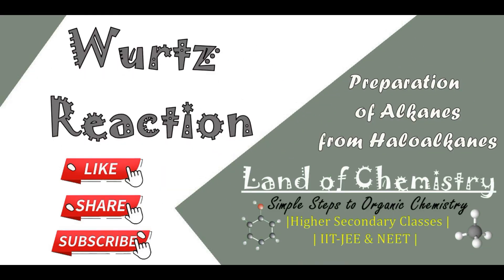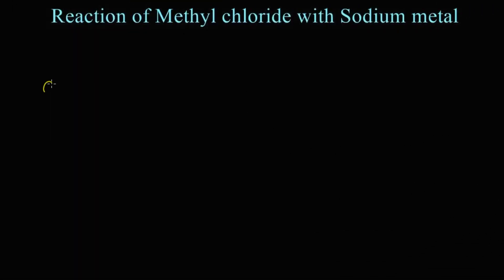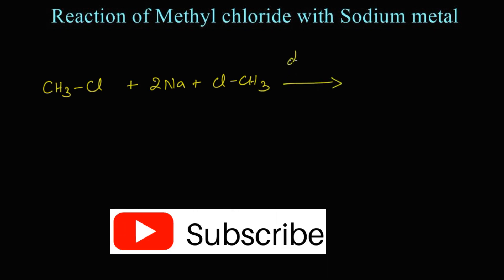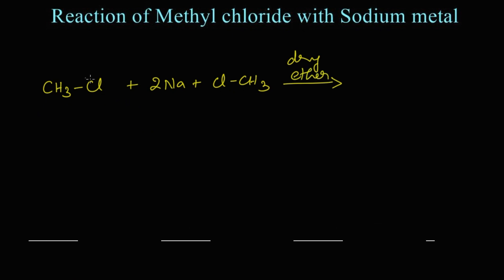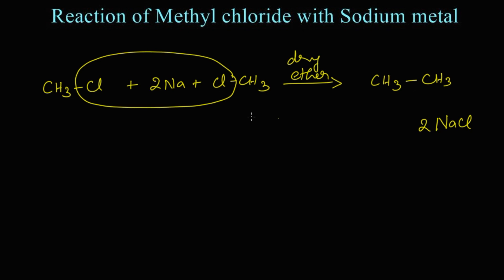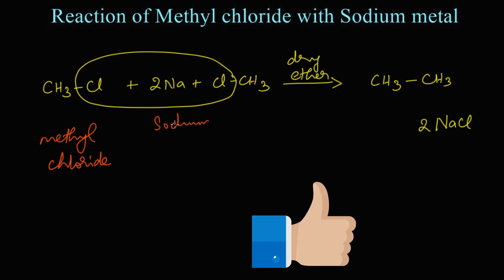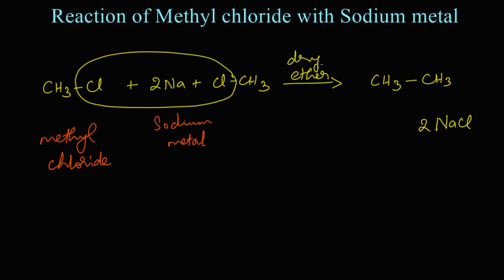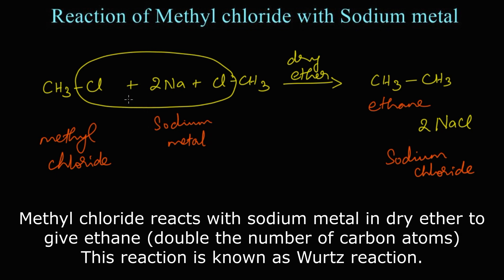Wurtz Reaction | Preparation of Alkanes from Alkyl halides | Haloalkanes | Organic Chemsitry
Wurtz Reaction:
Alkyl halides react with the sodium in presence of  dry ether to give hydrocarbons containing double the number of carbon atoms present in the halide. Methyl chloride reacts with sodium to give ethane.
This reaction is known as Wurtz reaction